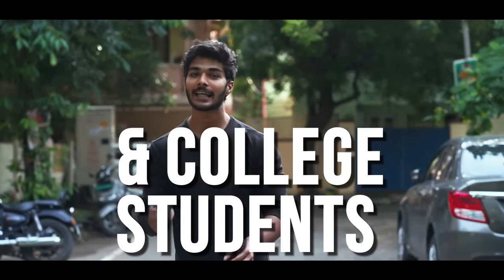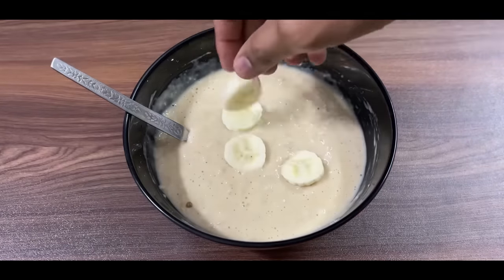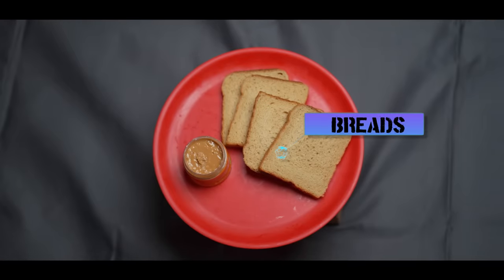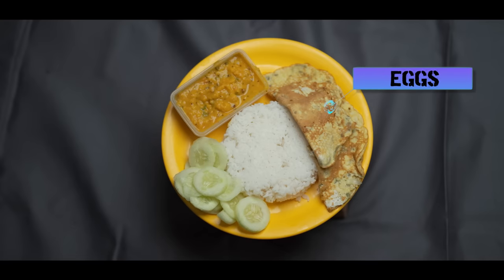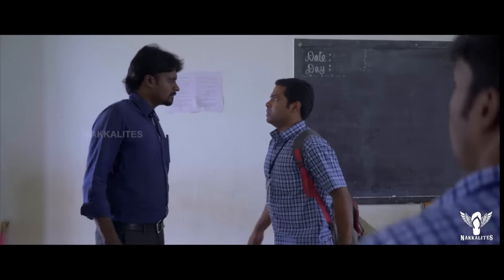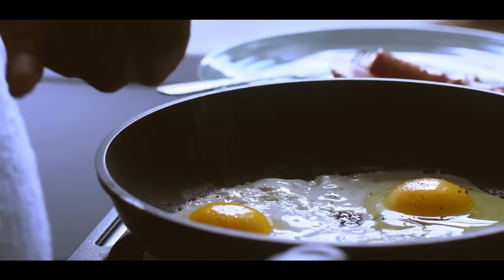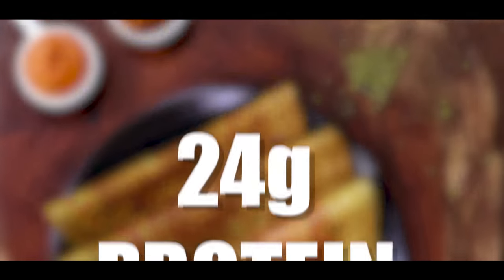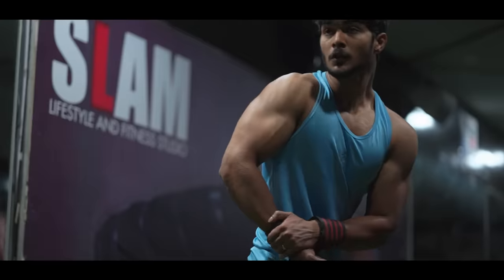Low Budget Diet Plan for “SCHOOL/COLLEGE” Students | FULL DAY DIET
Hey guys, In today’s video I have shared a free low budget weight gain diet plan to gain 10 kilos for School & College Students, hope y’all like this one.. Cheers 🥂